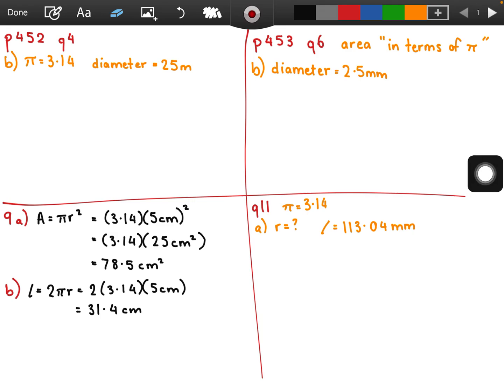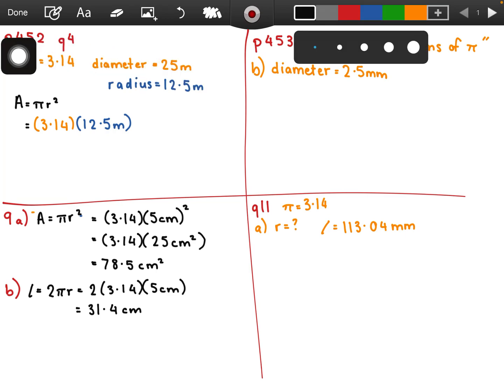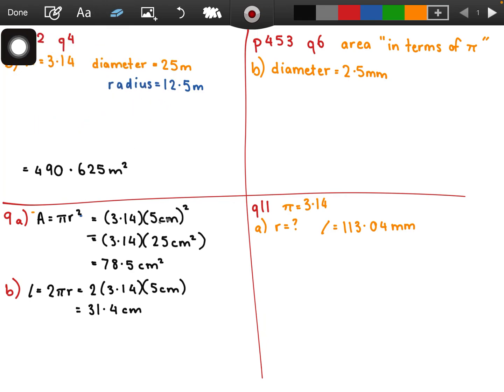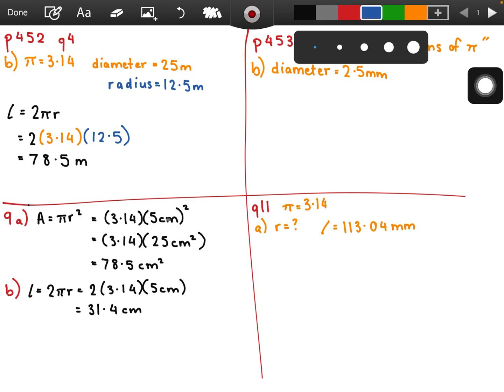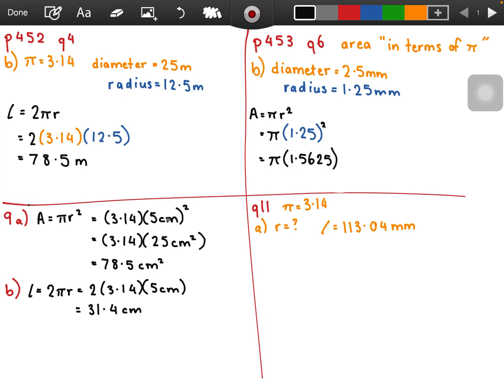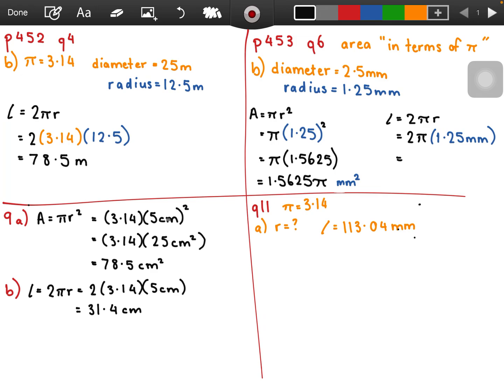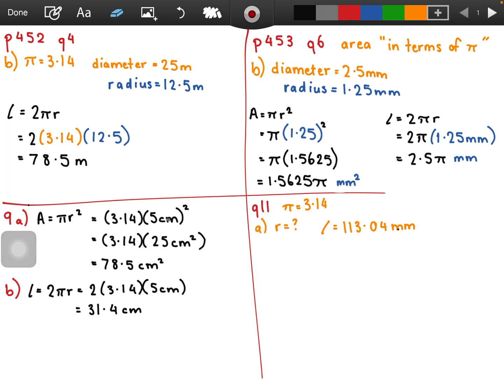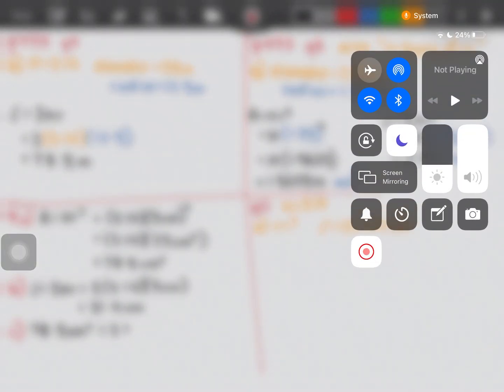Area Questions and Answers (Video i)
Active Maths 1 p452 q4,6,9